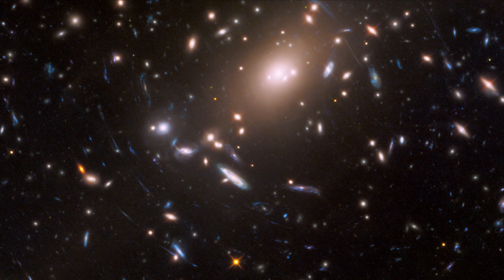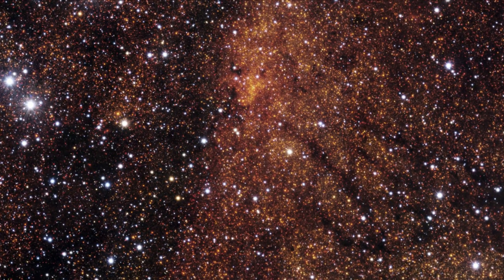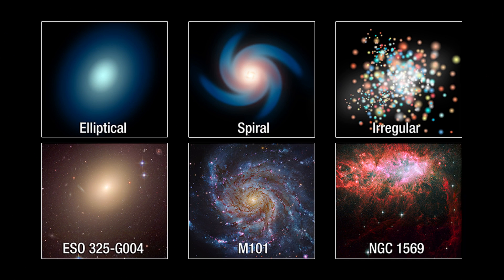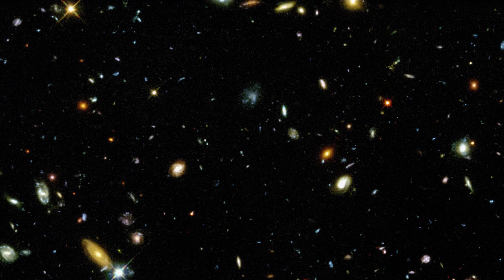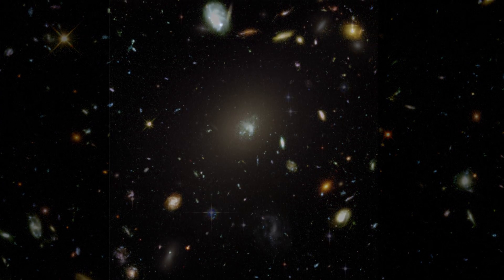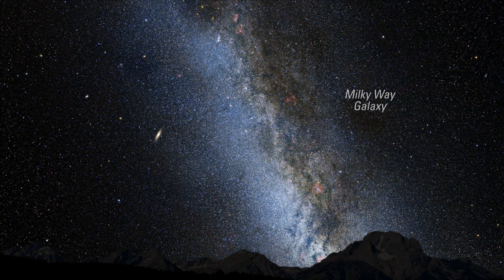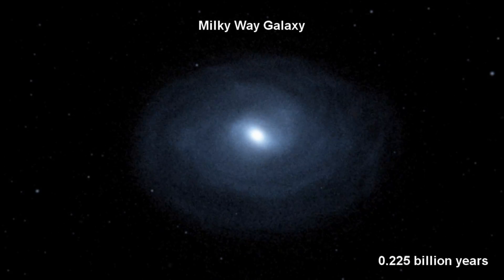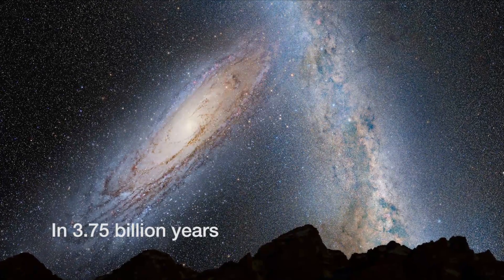Universe | Galaxy Formation | Types of Galaxy in universe | Galaxies Collision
Galaxies carry on with their own interesting lives – they structure, develop and consolidate. There is an intricate and very much controlled inside structure predefined by central laws of nature. Our cosmic system has its neighbors, as well. Today we have chosen the most remarkable ones to discuss.

Galaxies come in three main types: ellipticals, spirals, and irregulars. A slightly more extensive description of galaxy types based on their appearance is given by the Hubble sequence.

Since the Hubble arrangement is completely founded on the visual morphological sort  or shape, it might miss certain significant attributes of systems, for example, star development rate in starburst worlds and action in the centers of dynamic universes.

Credit:
ESA/Hubble & NASA/STScI
ESA/Hubble (M. Kornmesser & L. L. Christensen)
ESA, NASA & L. Calçada
Klaus Dolag (MPA, Garching)
NASA, ESA. Acknowledgment: Josh Lake
NASA, ESA, and B. Holwerda (University of Louisville)
Risinger/Guisard/ ESO/Hubble

A. Feild (STScI)

ESA/Hubble &amp; NASA Image acknowledgment: Judy Schmidt and J. Blakeslee (Dominion Astrophysical Observatory). Science acknowledgment: M. Carollo (ETH, Switzerland) - ESO website, Public Domain,
Animations: Frank Summers (NASA/STScI), Greg Bacon (NASA/STScI)